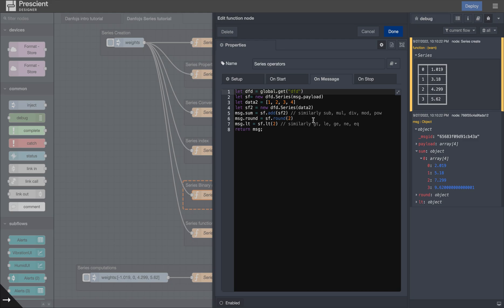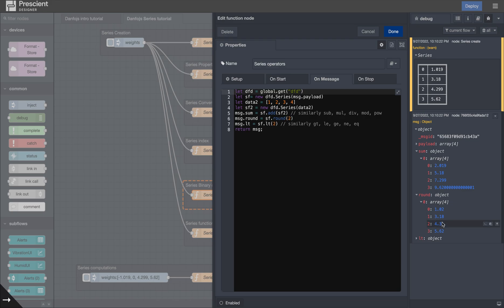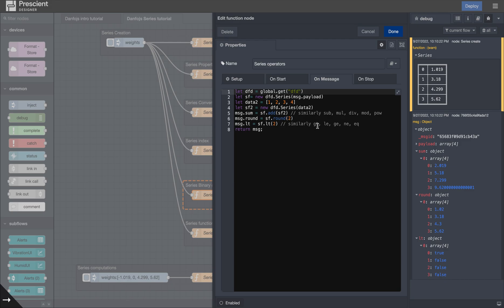Prescient: PART 04 | Process Data Using Danfo.JS with Node-RED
In the fourth part of this tutorial, Kartik will take you through how to use Danfo.js to process data in Prescient Designer.